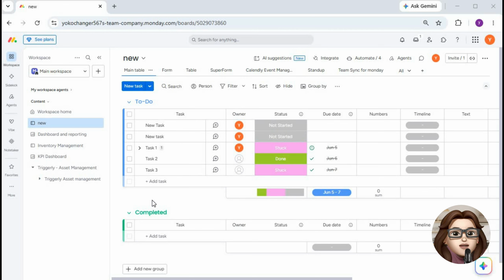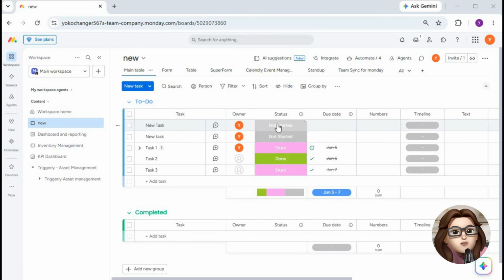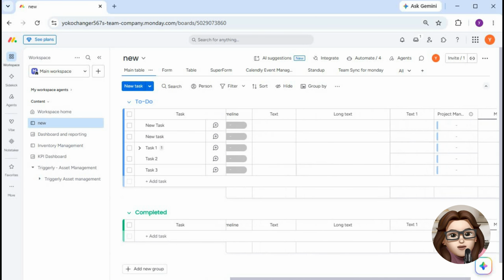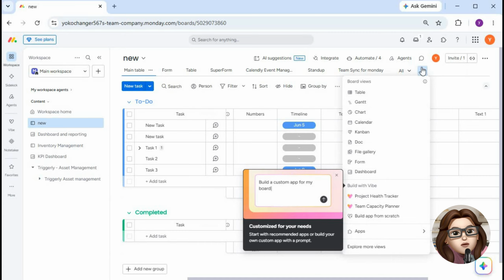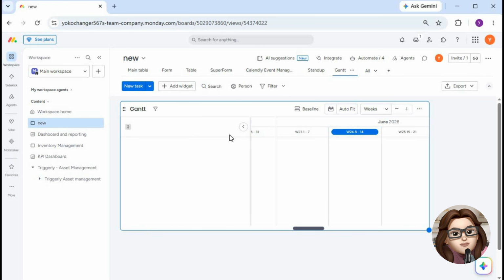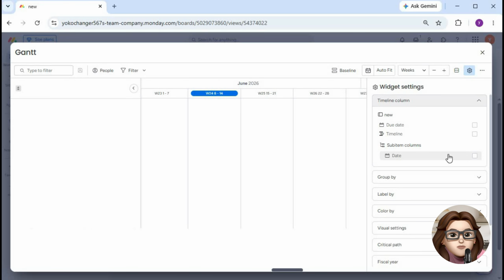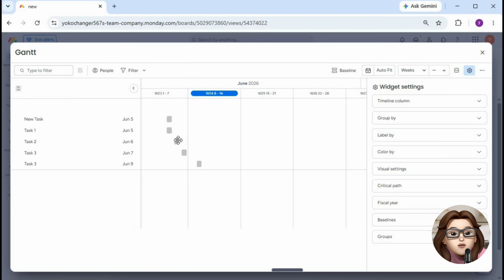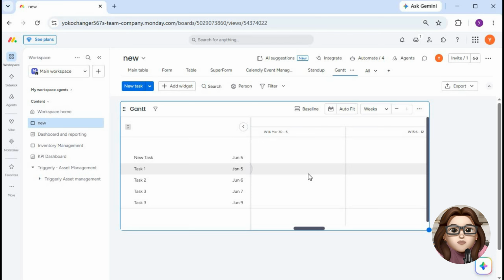How to Make a Gantt Chart in Monday.com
Learn how to make a Gantt chart in monday.com with this easy step-by-step tutorial. In this video, I’ll show you exactly how to create and use Gantt charts in Monday.com in 2026 so you can visualize project timelines, manage dependencies, track progress, and keep your projects on schedule.

Gantt charts are one of the most powerful project management tools available in Monday.com. They provide a visual timeline that helps teams understand project schedules, task durations, milestones, dependencies, and deadlines. Whether you're managing business projects, marketing campaigns, product launches, construction projects, or client work, Gantt charts can help improve planning and execution.

In this tutorial, you'll learn how to create a board, add timeline information, configure dates, enable the Gantt View, create dependencies, and customize your project timeline step by step. You'll also learn how to use Gantt charts to monitor project progress and identify potential scheduling conflicts.

You'll discover practical tips such as:

Creating a Gantt chart from board data
Visualizing project timelines
Managing task dependencies
Tracking project milestones
Monitoring deadlines and progress
Improving project planning
Keeping teams aligned and organized

I’ll also explain common mistakes beginners make when creating Gantt charts and how to troubleshoot missing timeline data, dependency issues, date configuration problems, scheduling conflicts, or view customization challenges.

This tutorial is perfect for project managers, business owners, operations teams, marketing teams, consultants, agencies, freelancers, and anyone managing projects in Monday.com. Even if you're completely new to project planning, the Gantt chart tools are beginner-friendly and easy to use.

Using Gantt charts properly can help improve project visibility, streamline planning, reduce scheduling conflicts, increase team coordination, and support successful project delivery.

If you found this tutorial helpful, make sure to like the video, subscribe to the channel, and turn on notifications for more Monday.com tutorials, project management guides, productivity tips, and business management tutorials.

This video shows you How to Make a Gantt Chart in Monday.com Easily! Watch this Video till the end to learn How to Make a Gantt Chart in Monday.com.

Were you able to figure out How to Make a Gantt Chart in Monday.com? Share this with your friends who want How to Make a Gantt Chart in Monday.com.

Problem Solved in this Video-:

What Do you Think of How to Make a Gantt Chart in Monday.com?